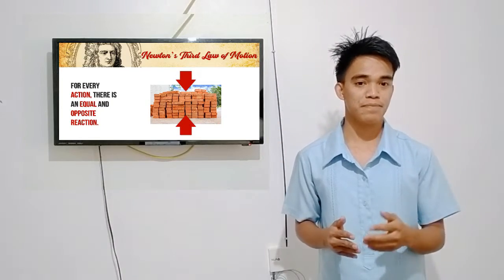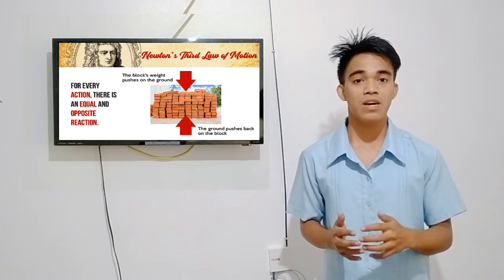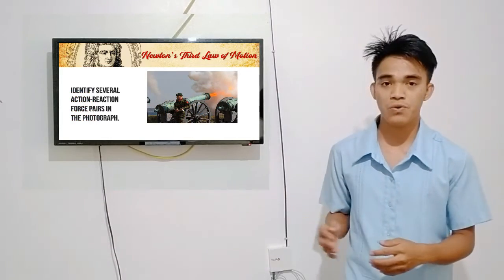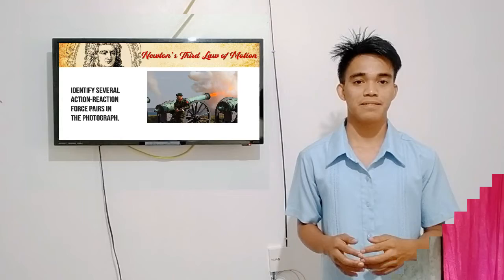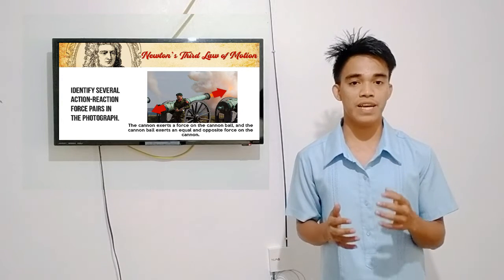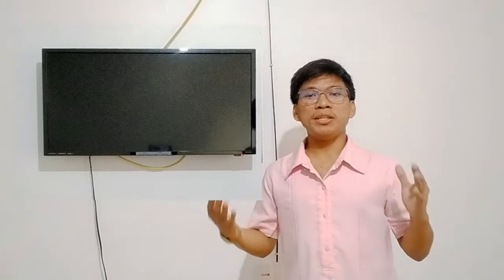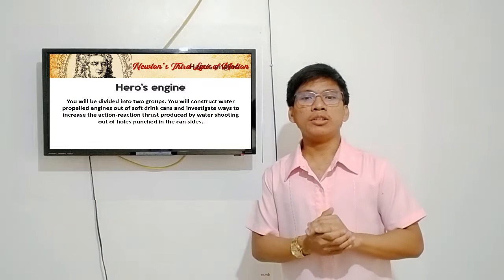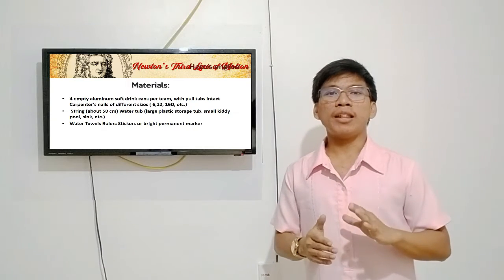FINAL EXAM PART-1 Ylagan,Villamarin, Perez 3-A5